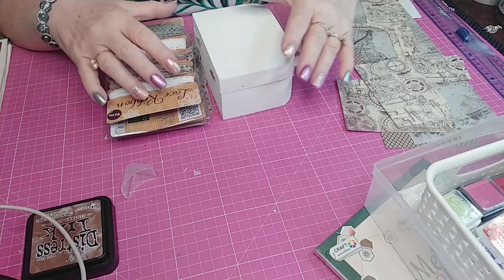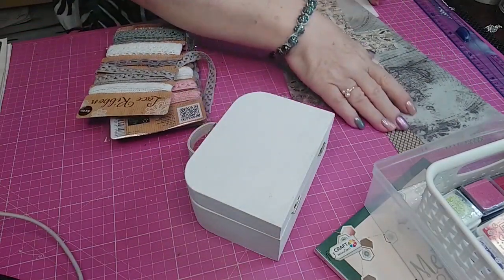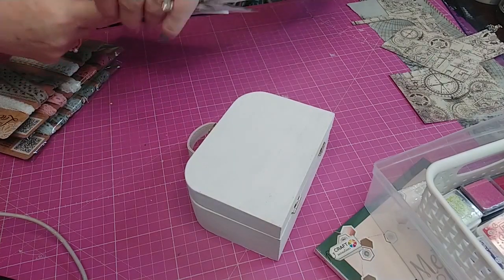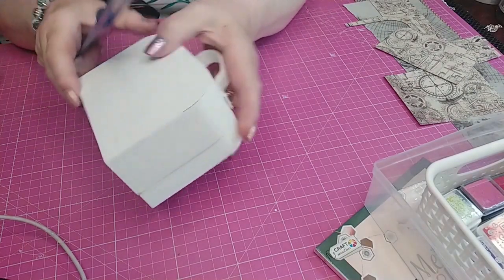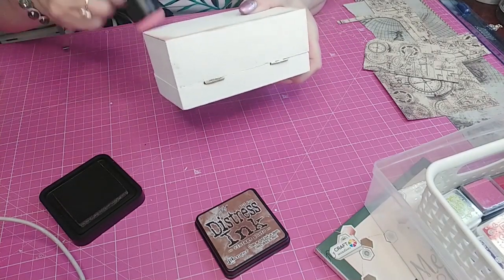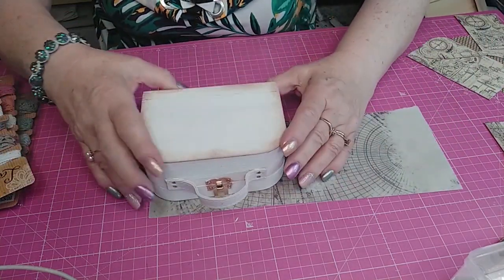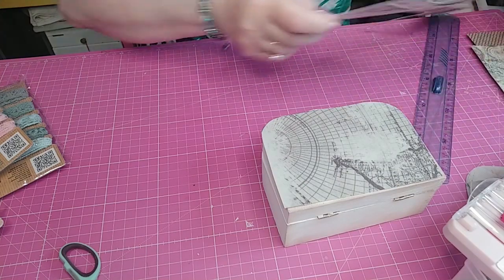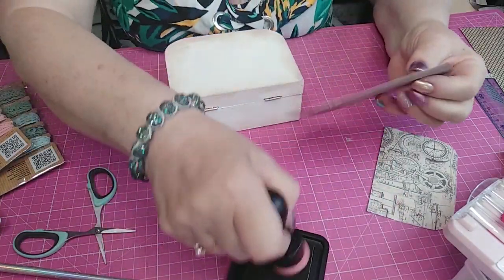Déco Petite Valisette ACTION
scrap-mix media-peinture